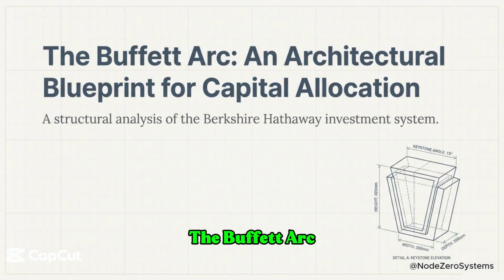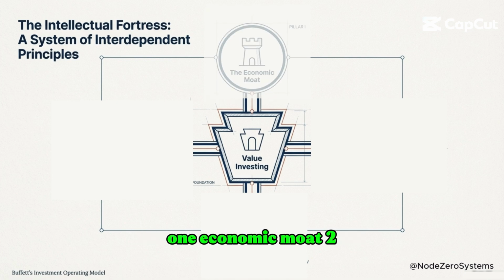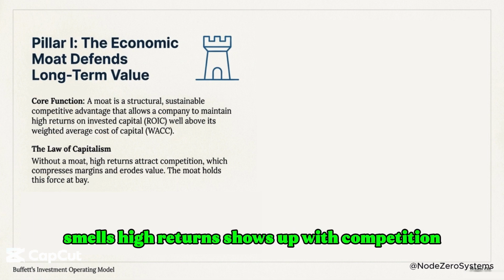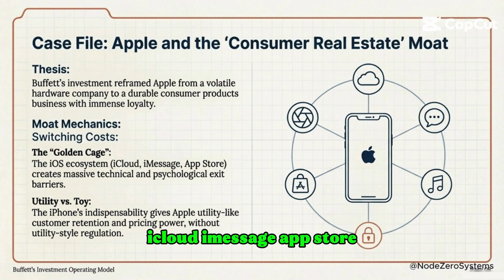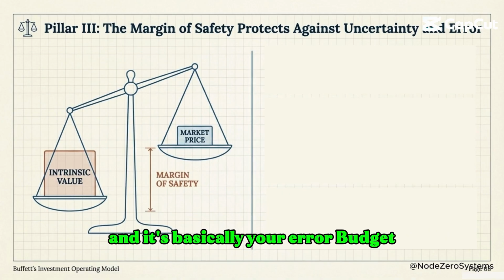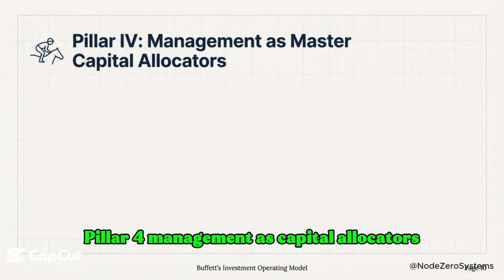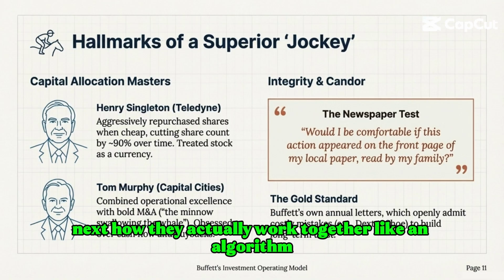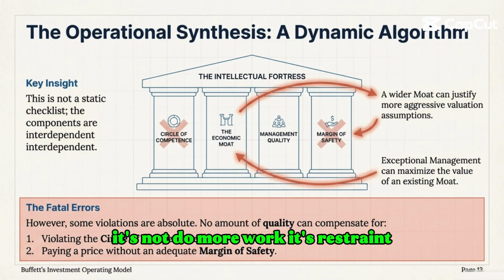The Buffett Blueprint: A 60-Second Filter That Kills 95% of Investments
Most people treat Buffett like a quote generator.
This video is the opposite: a blueprint—an investment operating system with load-bearing pillars, stress tests, and two fatal mistakes that can collapse the whole thing.

Stick with me, because by the end you’ll have a 60-second filter that eliminates 95% of investment ideas fast… and one story where Buffett essentially bought a dollar for twenty cents.

What you’ll learn (no fluff, all framework)

Buffett’s real definition of risk: not volatility → permanent loss of capital

The Intellectual Fortress (4 pillars that work together):

Economic Moat

Circle of Competence

Management as Capital Allocators

The 4 moat types (and the “tells” that expose fakes):
Intangibles / Switching Costs / Network Effects / Cost Advantage

Why Buffett saw Apple as “consumer real estate” (not a gadget company)

The metric most people skip: Owner Earnings (the cash owners can actually pull out)

The classic deal: Washington Post (1973) — a brutal margin of safety

The final edge: disciplined inaction (the market is a “no-called-strikes” game)

If you’re an investor, entrepreneur, or systems thinker, this is your capital allocation architecture.

👇 Question for you: What’s the #1 pillar you see most people ignoring—moat, competence, price, or management?

If this was useful:
✅ Like (it helps reach more people)
✅ Comment “BLUEPRINT” and I’ll pin a summary framework